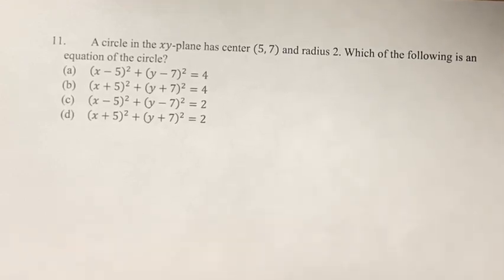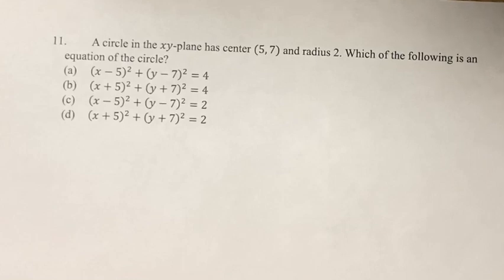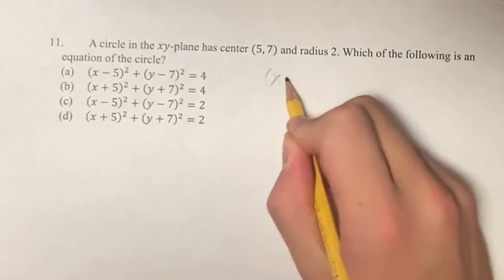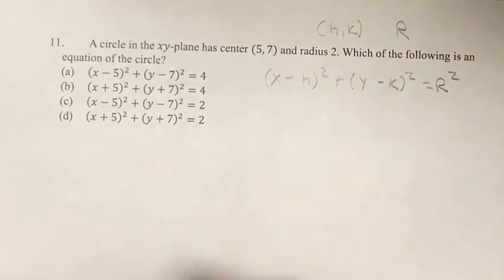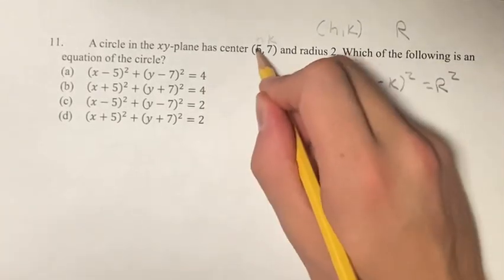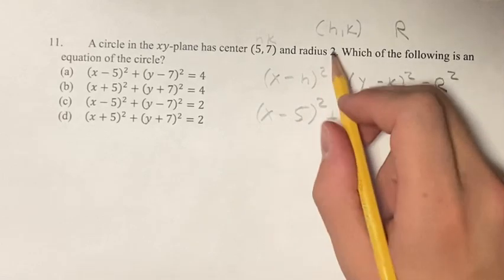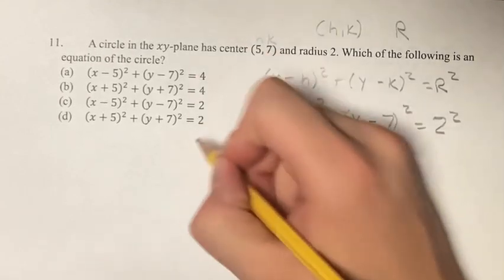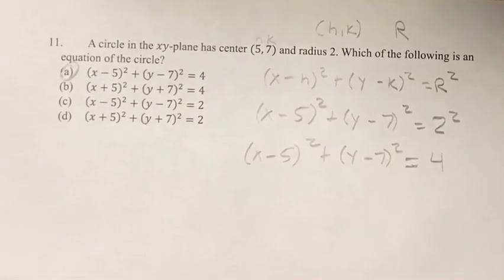11. A circle in the xy-plane has center (5,7) and radius 2. Which of the following is an equation of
11. A circle in the xy-plane has center (5,7) and radius 2. Which of the following is an equation of the circle?

(a) (x-5)^2+(y-7)^2=4
(b) (x+5)^2+(y+7)^2=4
(d) (x+5)^2+(y+7)^2=2

Problem 11